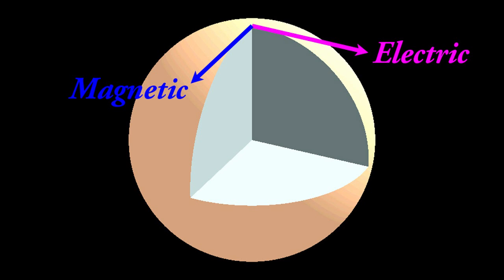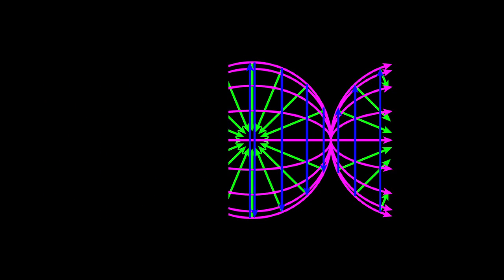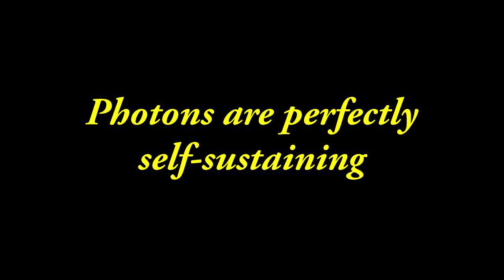Breakthrough Physics: The Grand Unification of Physics 16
This is clip number 16 of my new science film. If your time is limited, be sure to see clips: 7, 9, 10, 22 and 30. Clips 14 through 24 explains the Grand Unification of Physics. If you have ever wondered, how physics can be unified, then this is exactly what you have been looking for. This film explains the mystery of time, the grand unification of physics, and a new patented technique for hot fusion. If you have been concerned about the environment, please help me by watching this film. This type of fusion power plant utilizes spherical electromagnetic waves. Also, learn about fusion powered Desert Oasification Atmospheric Water Generators. This technology can change the world. It can help us obtain water in hot deserts, transform deserts, help to eliminate droughts and famines. This technology can dramatically reduce pollution and reduce atmospheric levels of carbon dioxide. Everybody needs to understand time. Most people will want to learn about the grand unification of physics. Discover how we can start changing our environment for the better.